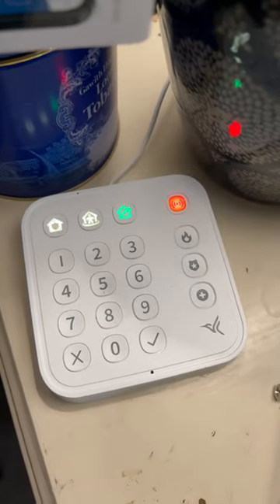I broke into my house to test the Arlo Security System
Learn more about Arlo on SafeWise:
✅ Arlo Home Security System Review